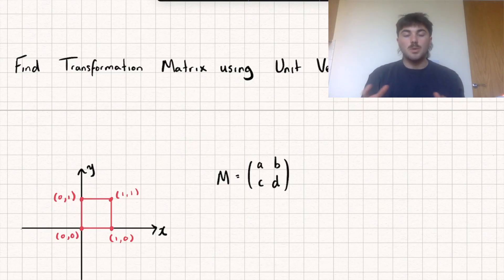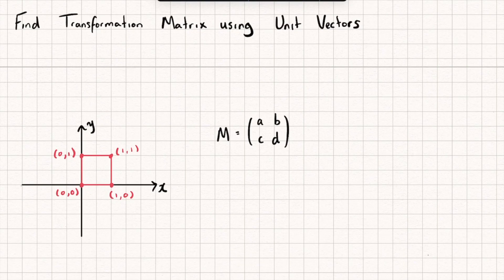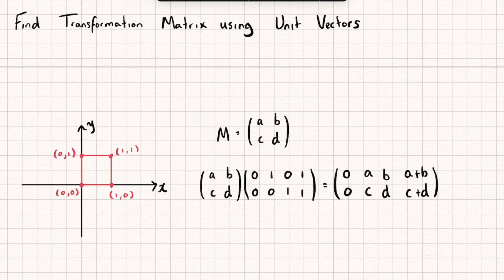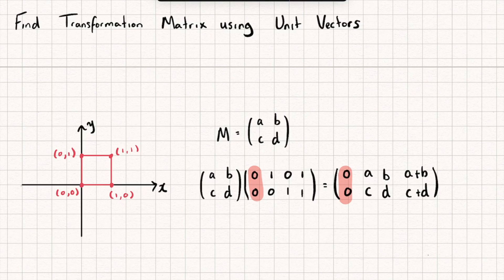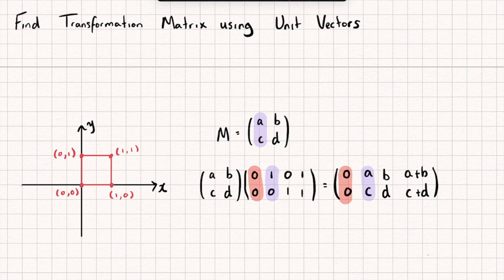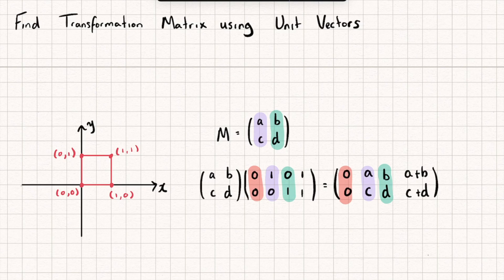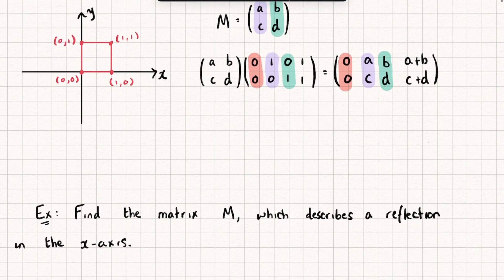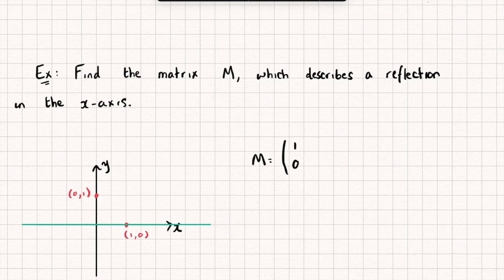Finding a Transformation Matrix using i & j Unit Vectors (Matrices 10) | A-Level Further Maths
In this video I'll show you how to find a transformation matrix :)

Timestamps

Intro 0:00
Why we use unit vectors? 0:19
Example 2:30